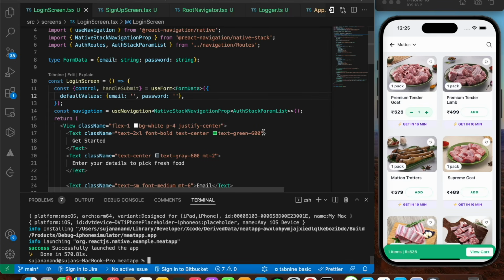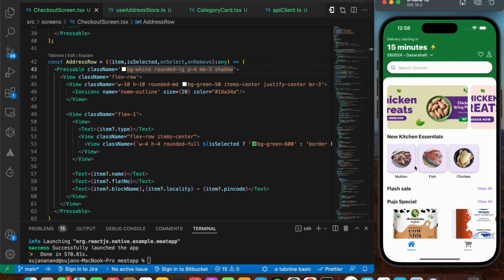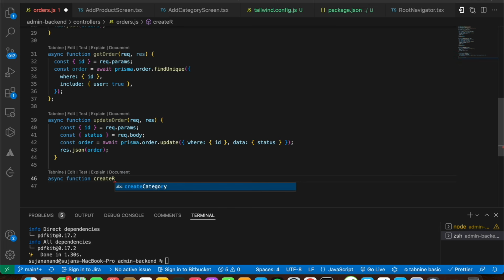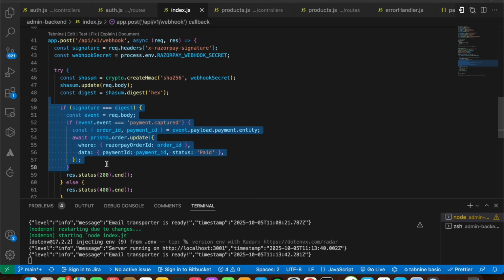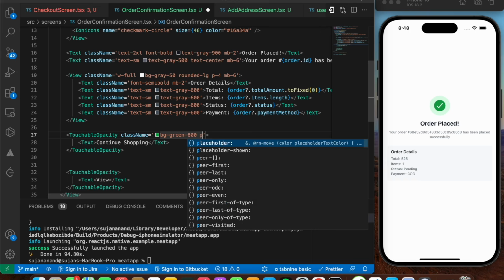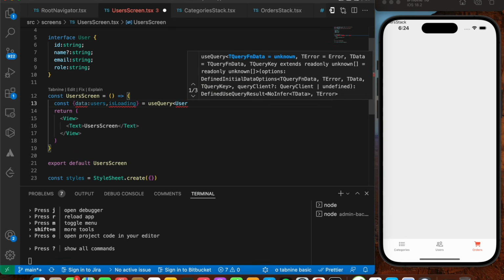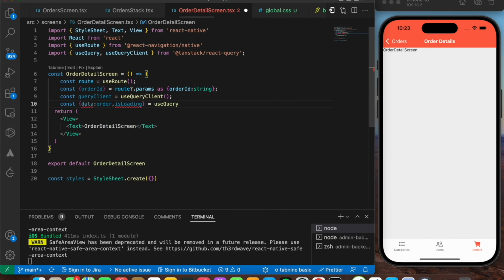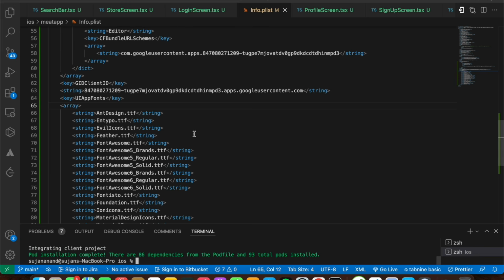🔴 Let's Build a Full Stack Food Delivery App with REACT NATIVE + Admin Panel (MERN) PART 2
Welcome back to Part 2 of our Full Stack Food Delivery App series! 🍔
In this part, we’ll continue from where we left off in Part 1 and work on some of the most powerful features that make our app truly production-ready!

❤️ Liked my work? Fuel me with a coffee so I can keep building awesome stuff!

💡 What We’ll Build in This Video:

✅ Google Login Integration (no Firebase — custom backend + MongoDB)
✅ Email & Password Authentication
✅ Admin Panel UI — Manage Users & Orders 👥📦
✅ Razorpay Payment Gateway — Seamless online payments 💳
✅ Improved UI & Backend Integration for a smoother experience
✅ Complete MERN Stack Flow — React Native (Frontend) + Node.js + MongoDB + Express

⚙️ Tech Stack:

Frontend: React Native, TypeScript, Zustand, Axios
Backend: Node.js, Express.js, MongoDB Prisma
Payments: Razorpay Integration
Auth: Google OAuth + Email Login
Admin Panel: Built into the same app with conditional navigation

🧠 What You’ll Learn:

How to build scalable authentication with Google OAuth

How to design and structure an Admin Panel inside a mobile app

How to handle and verify Razorpay payments securely

How to manage users and orders from the backend

How to build and connect a complete MERN stack mobile application